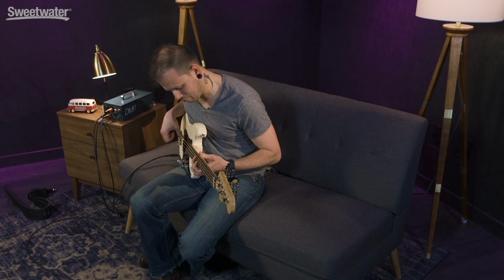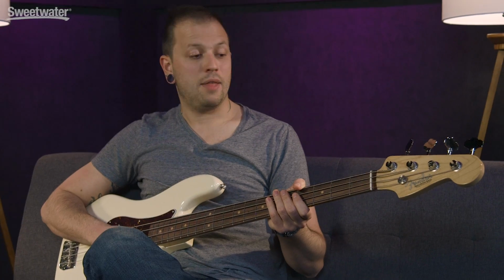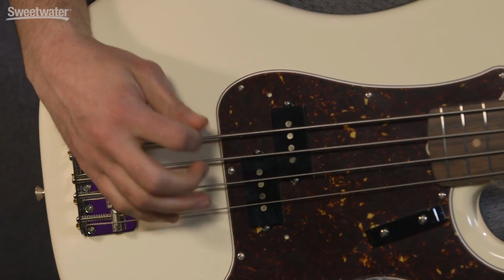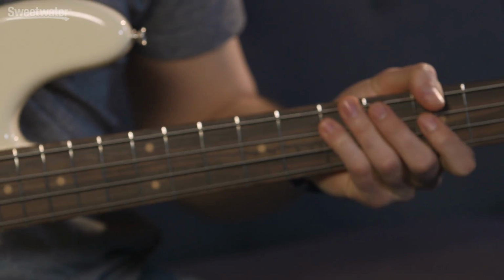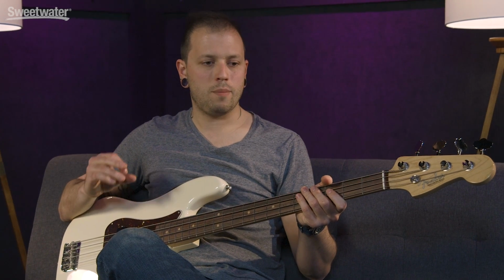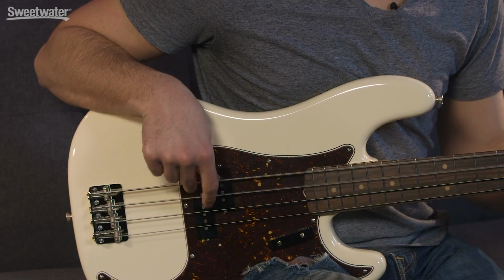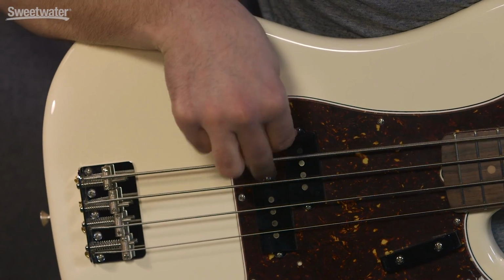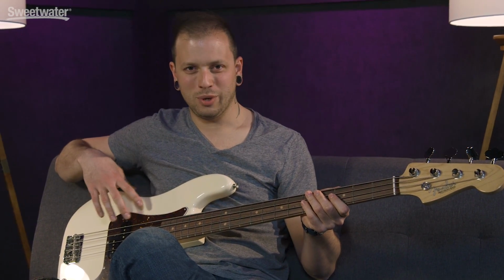Fender American Original Precision Bass Review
Sweetwater Sales Engineer Kevin Spunde sits down with the new Fender American Original Bass. The Pure Vintage '63 Precision Bass split-coil pickup is truly period-correct with enamel-coated coil, cloth-covered output wires, and Alnico 5 magnets. The sound this pickup puts out ranges from fat low end to punchy midrange to toothy treble — a beautiful sonic combination that is the foundation of Fender Precision Bass tone. Jazz, funk, rock — this bass can cover it all with the kind of tonal styling that leaves you and your audience satisfied.